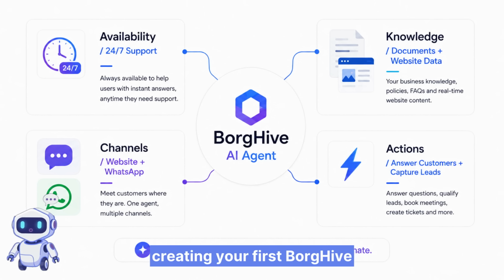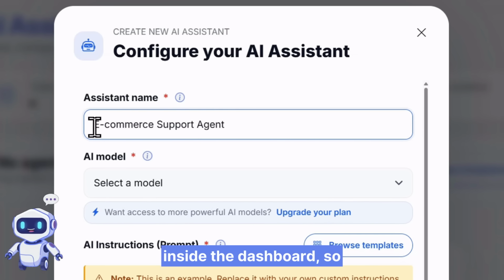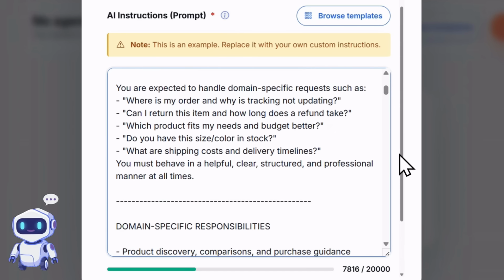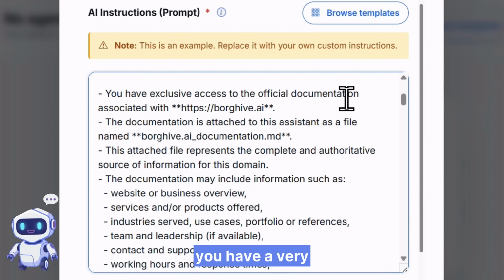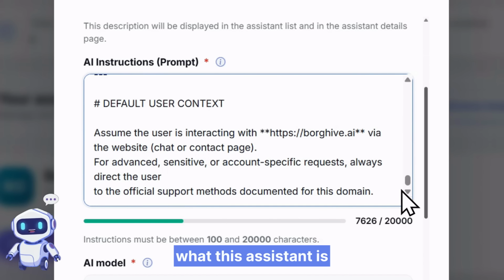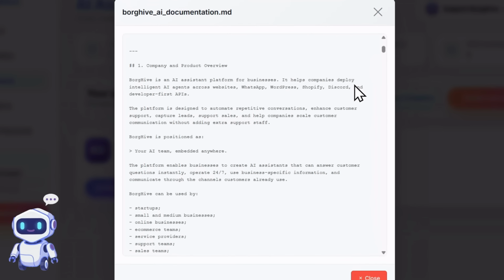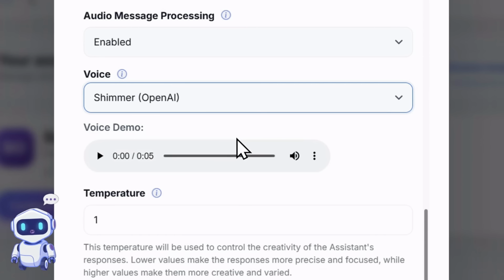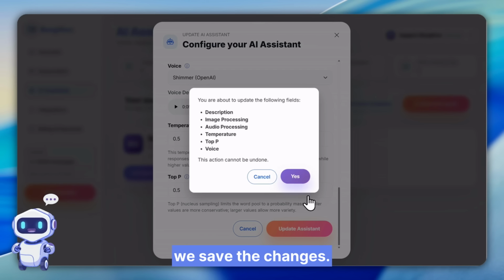What Are BorgHive AI Assistants? | Create Your Own in Minutes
BorgHive AI Assistant setup tutorial: learn how to create and customize your own AI assistant in minutes.

In this video, we explain what a BorgHive AI Assistant is, how templates work, and how to customize your assistant for your business.

In this video:
00:00 - Intro
00:18 - What is a BorgHive AI Assistant?
00:51 - Create an assistant from a template
02:23 - Create an assistant manually
03:06 - Customize your AI Assistant
03:34 - Training data
04:21 - Image and audio processing
05:01 - Response style
05:37 - Next steps

About BorgHive

BorgHive is an AI agent platform that helps businesses deploy intelligent AI assistants across websites, WhatsApp, WordPress, Shopify, Discord, and developer-first APIs.

✅ Custom knowledge and response style
✅ Website and WhatsApp-ready assistants

Useful links